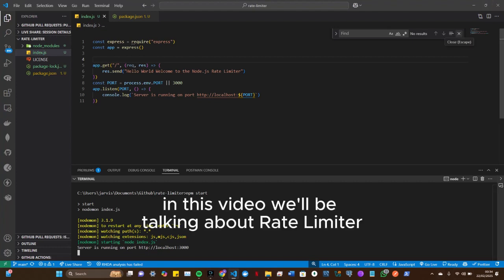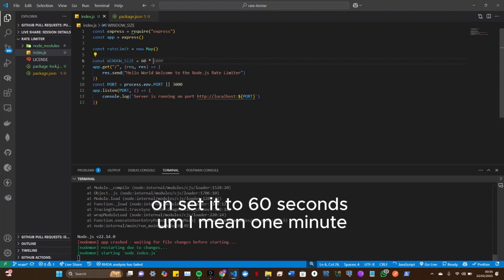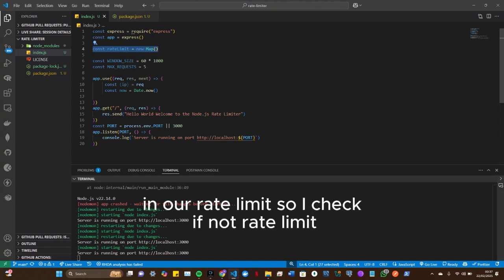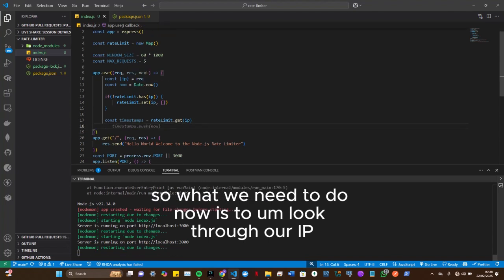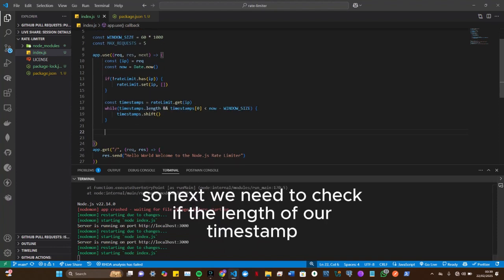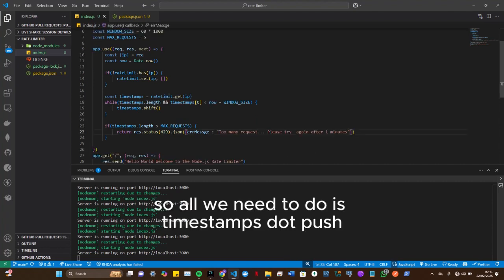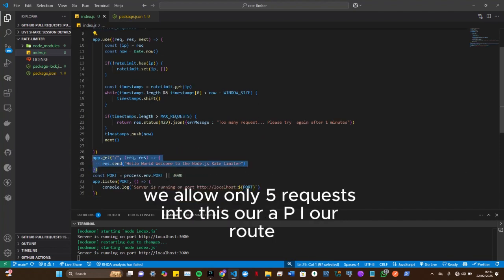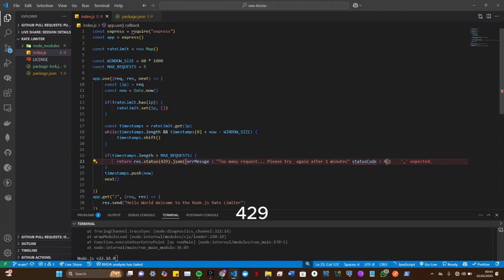Implementing Rate Limiting in Node.js Without Dependencies 🚀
"Ever wanted to implement rate limiting in Node.js without using external libraries? In this video, I'll show you how to manually track and limit requests using JavaScript objects or Maps. Let’s get started!"